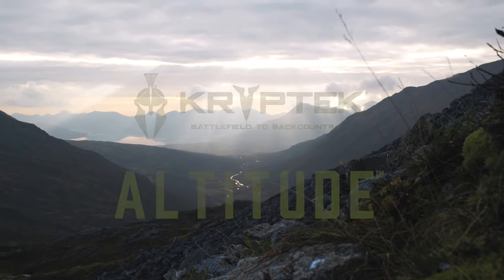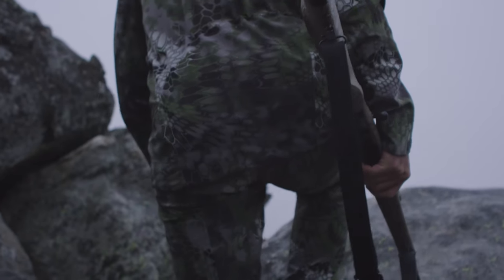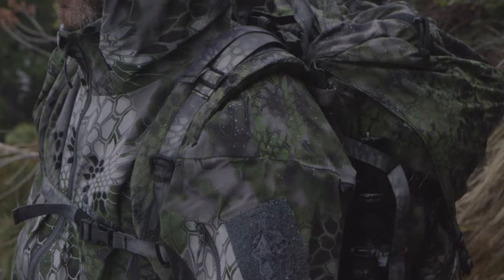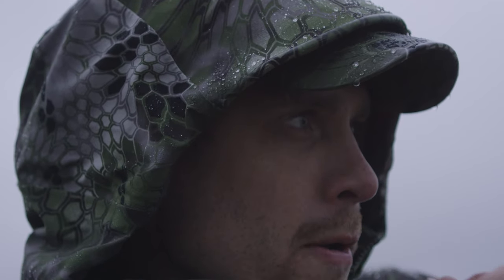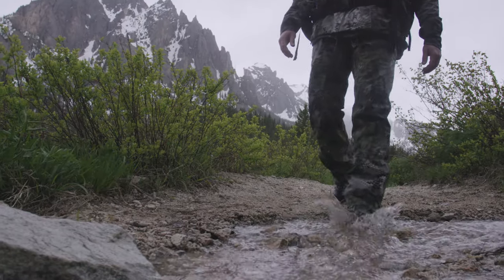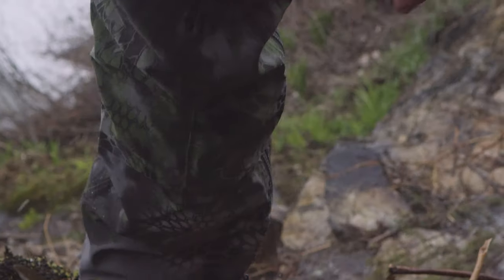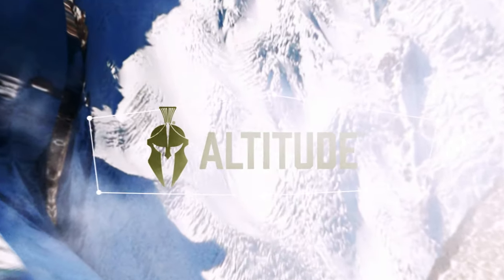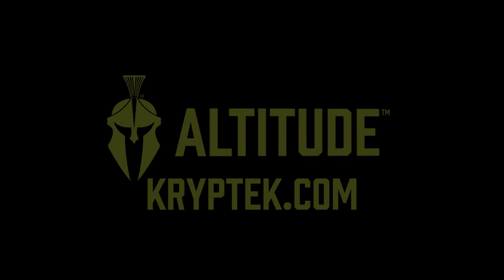Kryptek | Altitude™ Rain Gear, Takur Series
The Takur rain gear series is the ultimate in protection and comfort and works in conjunction with other Altitude™ pieces. Tackle the harshest weather head on it be it sleet, rain, wind, snow. Built to mountaineering standards using state of the art Schoeller® three layer smart fabric.

Takur is 100% waterproof and fully seem sealed.